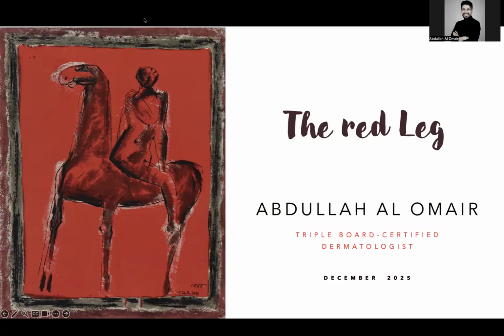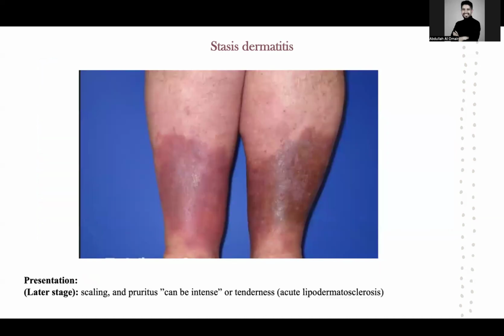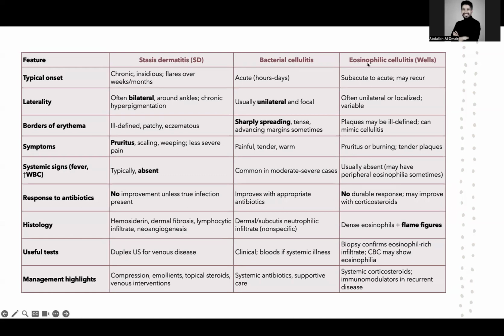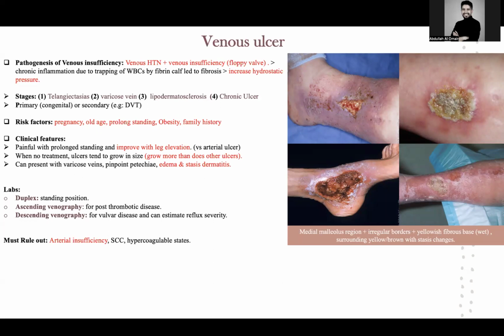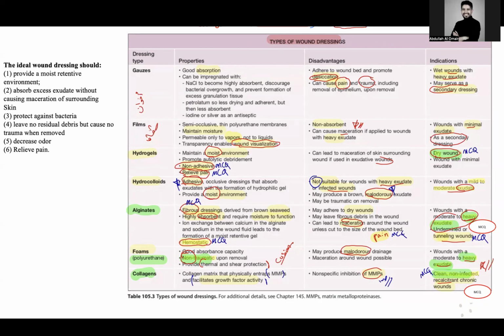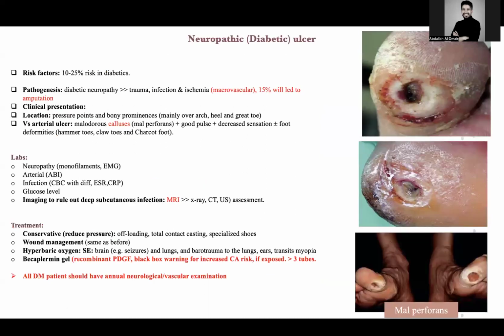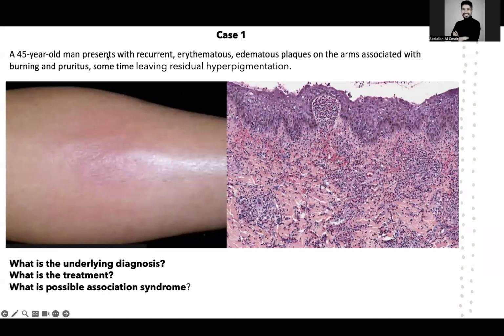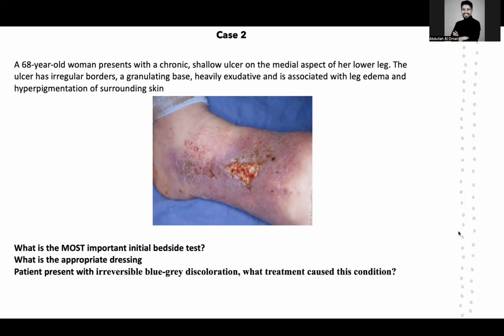Lecture 21 | Stasis Dermatitis, Leg Ulcers, and the Red Leg | Dr. Abdullah Alomair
Moderator:
- Dr. Leen Alturki